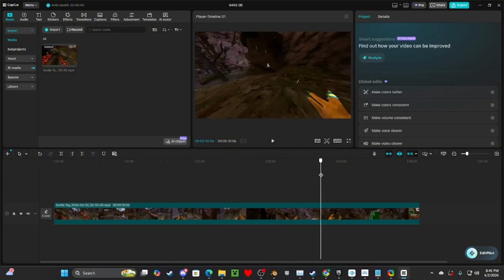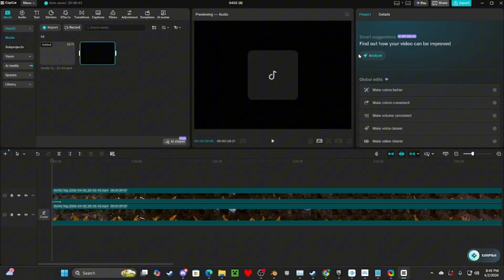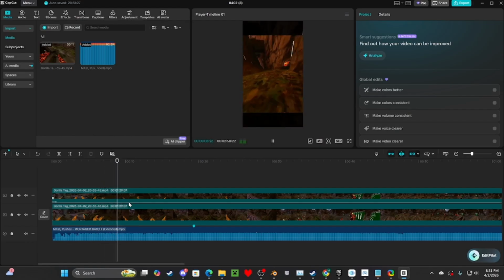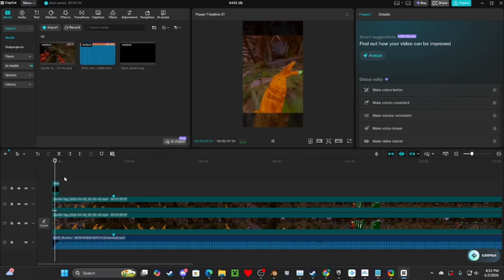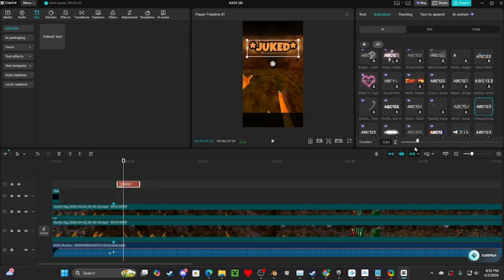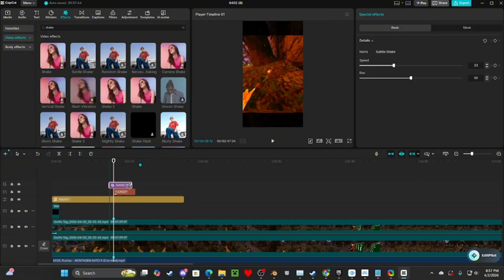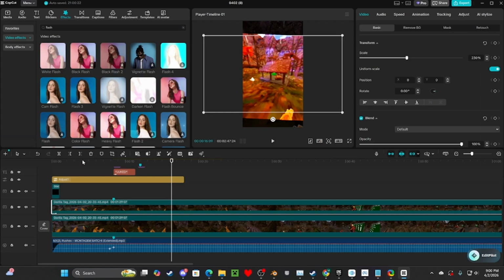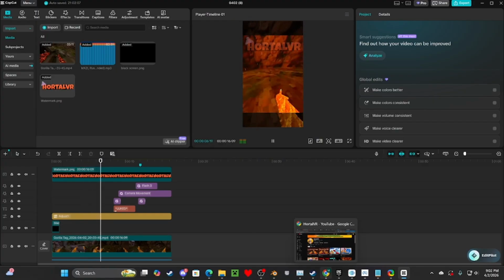How To Make The BEST Gorilla Tag Juking Edits! (PC)